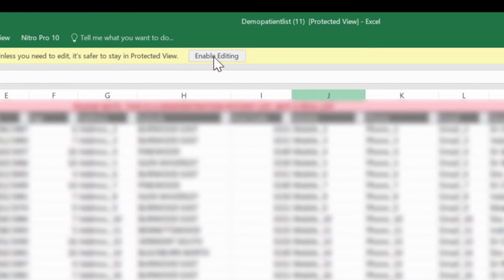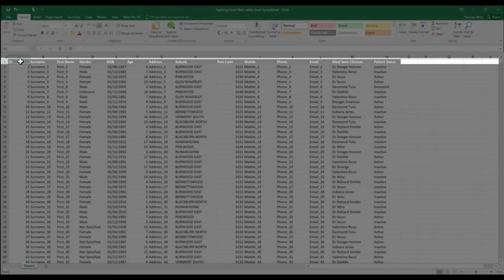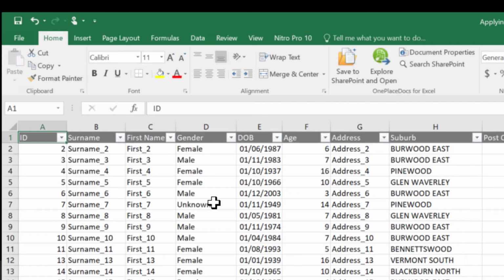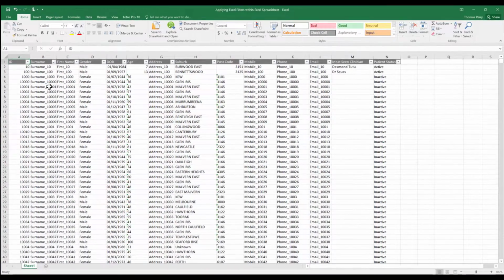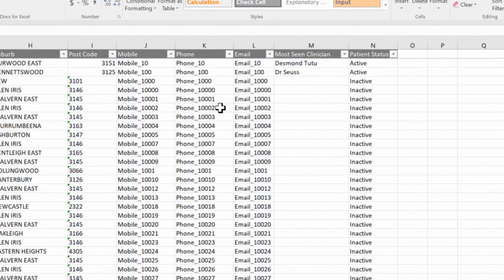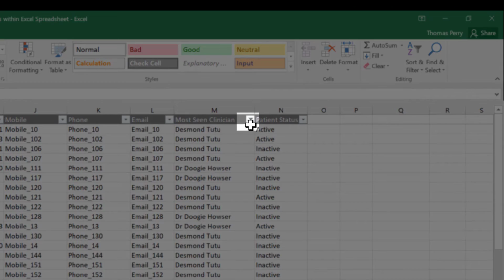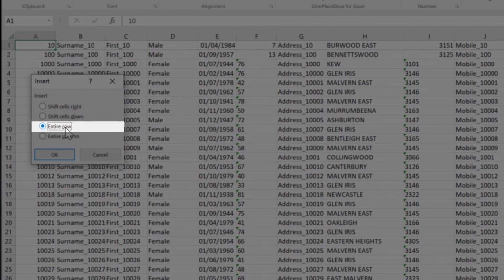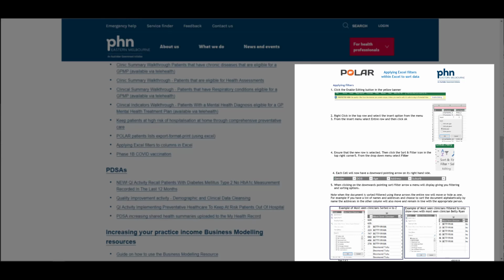Applying filters within Excel to sort data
POLAR Applying filters within Excel to sort data
In this video we show you how to view and sort the POLAR data in a single spreadsheet using filters in Excel 2013 and 2016.